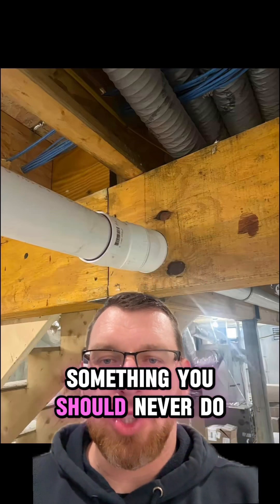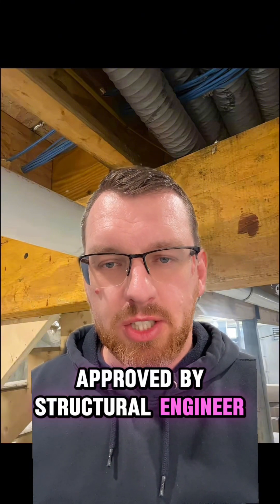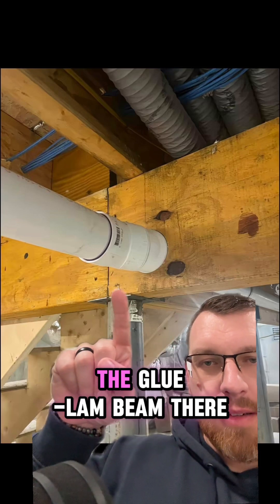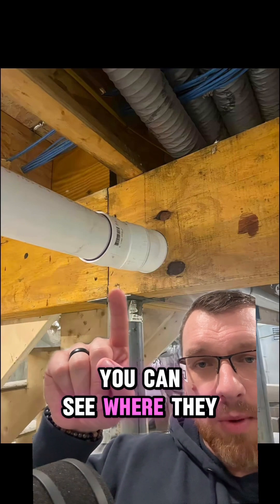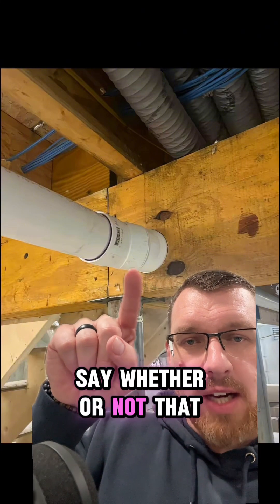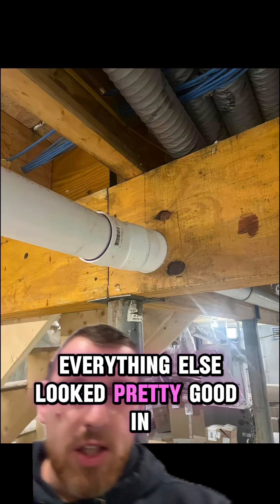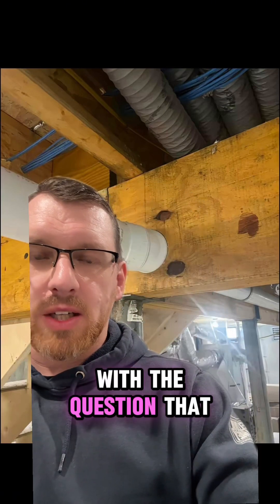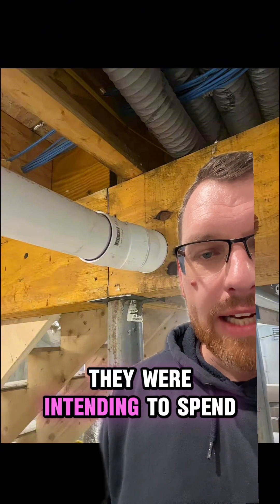Don’t drill through structural supports!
Planning a renovation or construction project?

Double check for interferences with structural members, and ensure that you are not compromising the structural integrity of the building.

It can be extremely costly to fix any structural deficiencies, especially in a finished space.